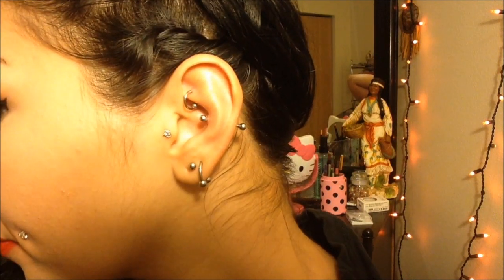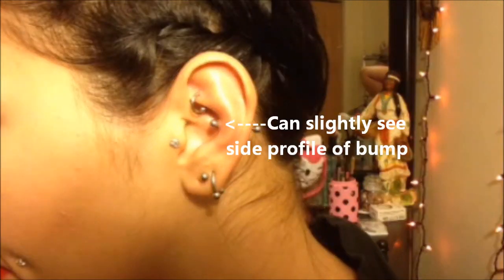Conch Piercing Update - 6 Month | NativeBeauty